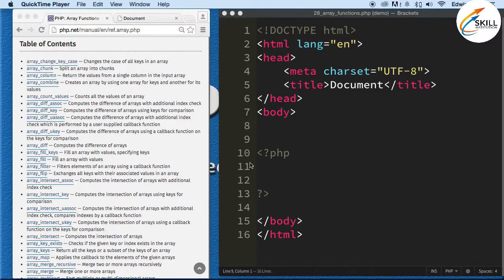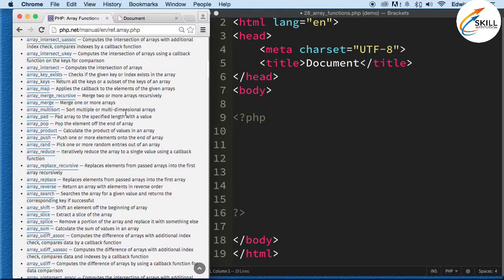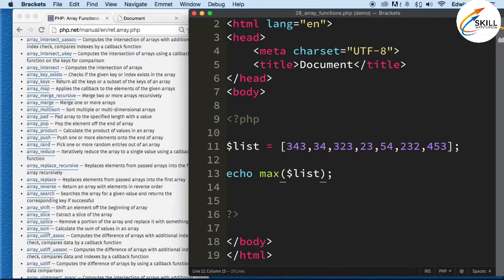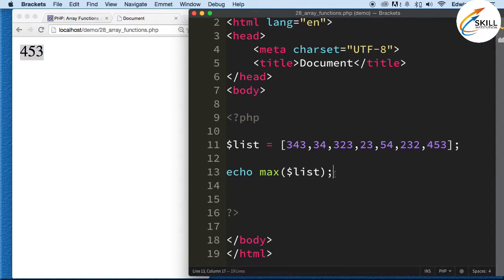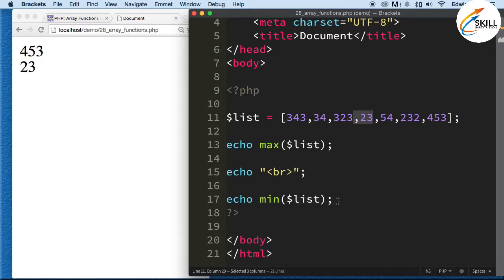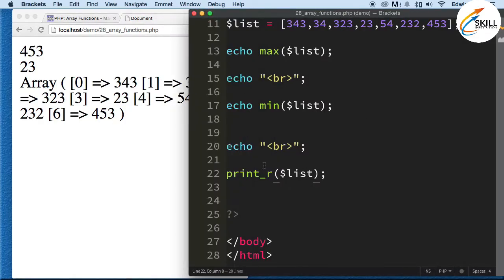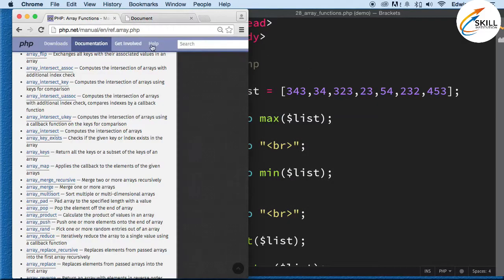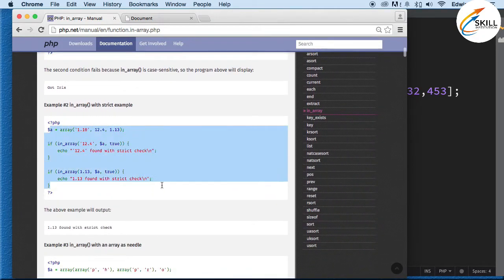How to use Array Functions in PHP | PHP Tutorial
Here in this video, we are going to learn about Array in PHP.
We will show practical example of function and their use. You will also get to know about reference link of PHP where you can go through all array functions with their proper definition.
This tutorial is very good for beginners who looking to understand Array part.